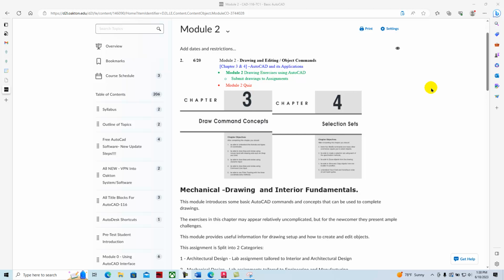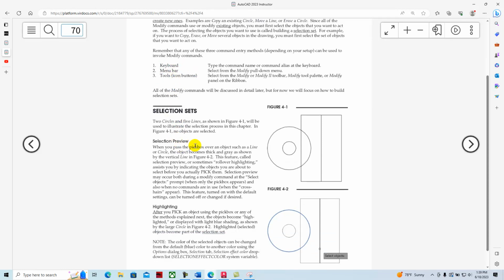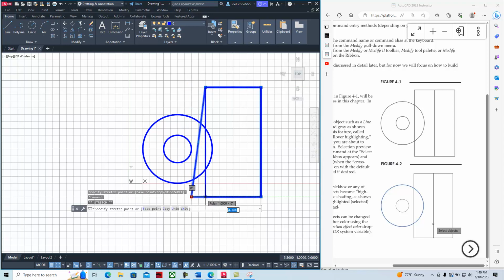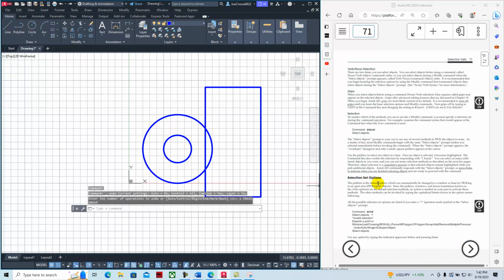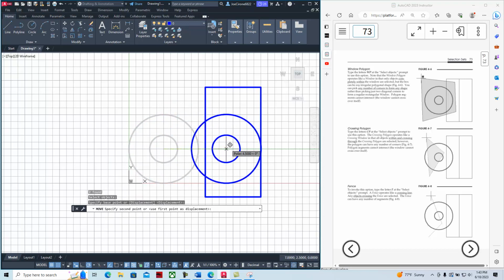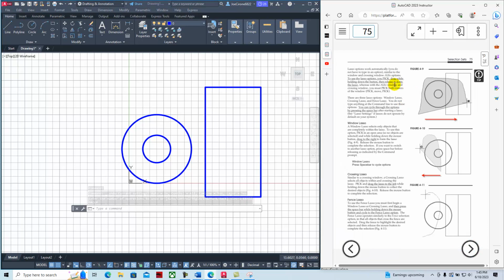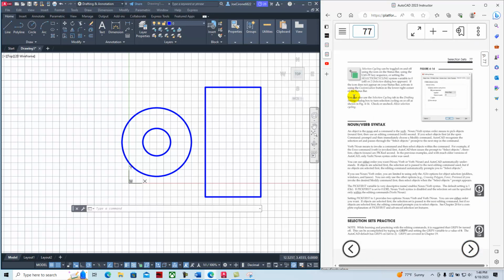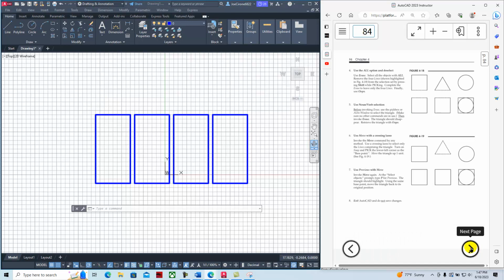CAD 116 Ch 4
CAD-116
Basic AutoCAD
Textbook Lecture:  Ch 4 Selection Sets